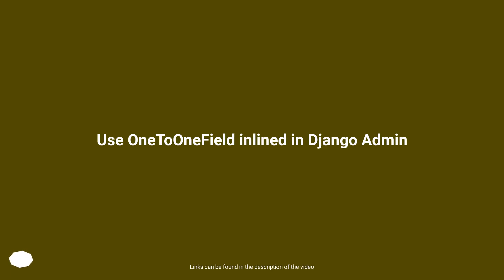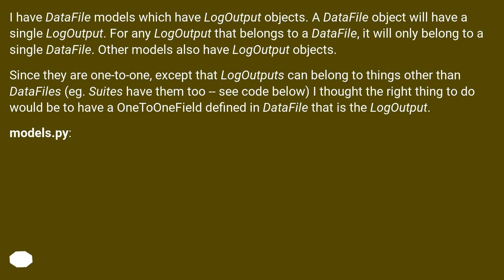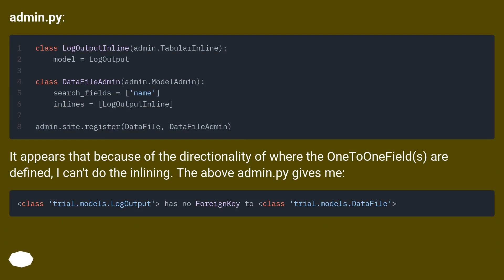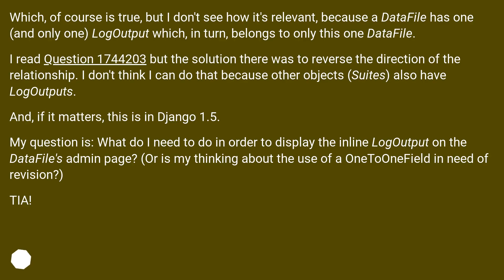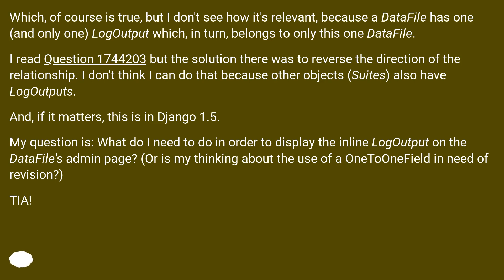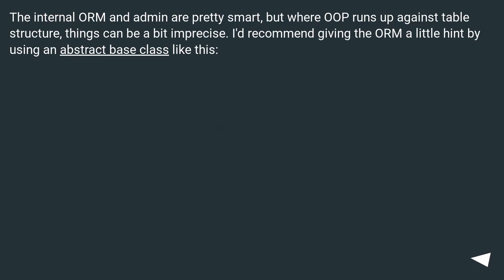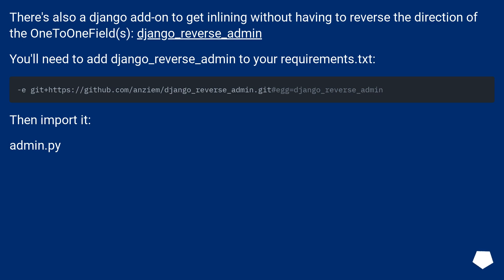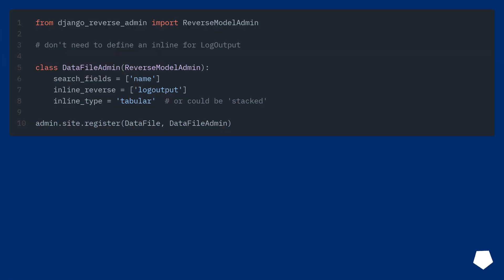Use OneToOneField inlined in Django Admin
Chapters
00:00 Question
02:26 Accepted answer (Score 3)
03:12 Answer 2 (Score 5)
03:51 Thank you